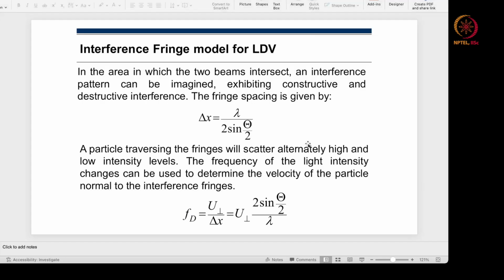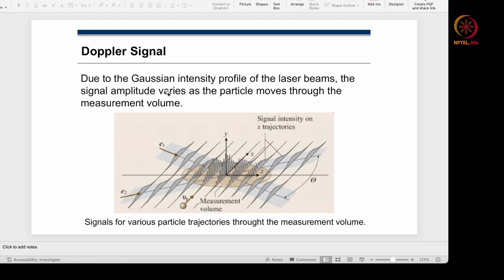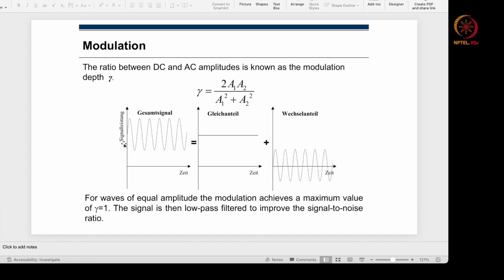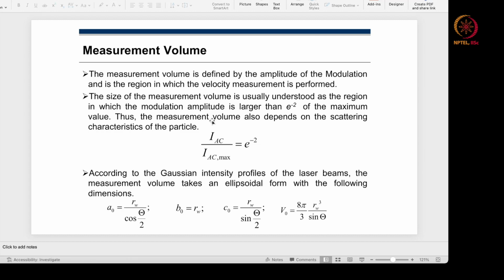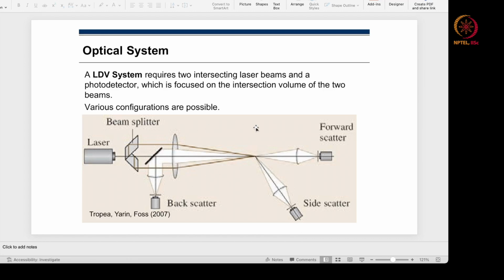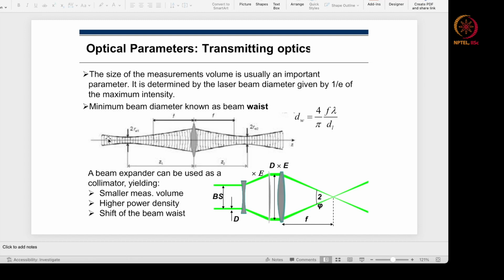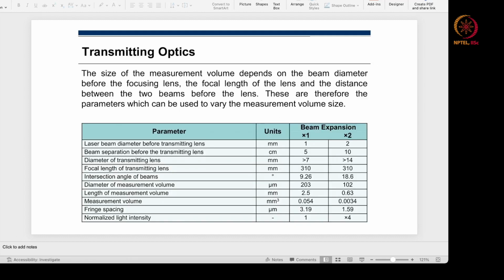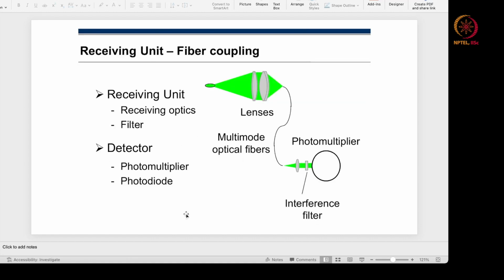Lec 44 Laser Doppler Velocimetry - 3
Laser Doppler Velocimetry